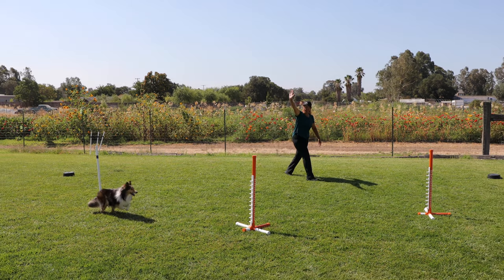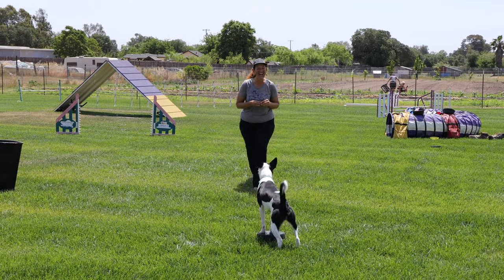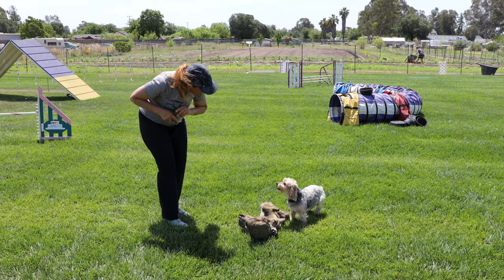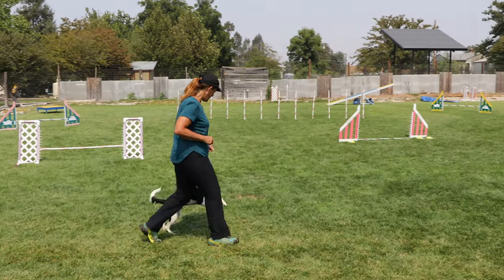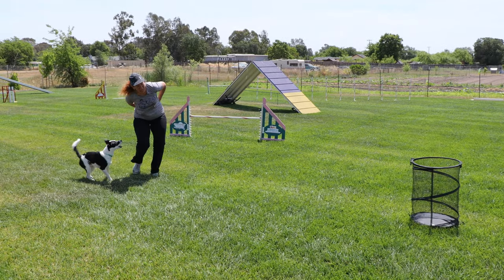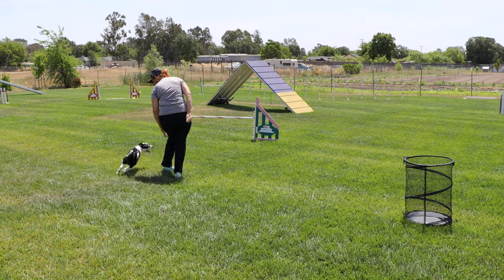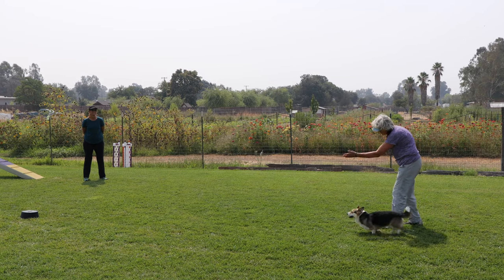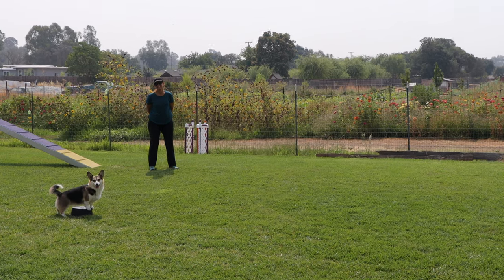B.A.M. Pre-Agility Foundation Training with Sandy Rogers -- Online Course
This pre-agility course is designed to be any dog’s or puppy’s foundation training for agility. The B.A.M. program is designed to accommodate both the experienced dog trainer and the newbie. The content has been built on Sandy’s 30 years of teaching and training and her love for dog training, especially agility training.

The three essential skills introduced in this course can be kept quite basic or developed into sophisticated combinations of handling cues. These three skills make up the acronym B.A.M:

Boomerang: Go away from me and come back to me
Anchor: Stay put until further notice
ME: Moving with engagement or stay with me

All agility handling is based on these three concepts. All everyday training for any dog is based on these three concepts. So these skills will benefit your dog in and out of the agility ring.

Clean Run ~ Everything Dog Agility Since 1995. 🐕
The largest selection of dog agility equipment, dog treats, dog toys, dog agility courses, and dog agility training in the world.